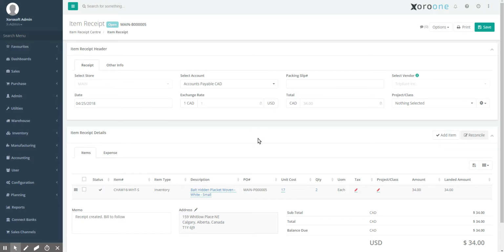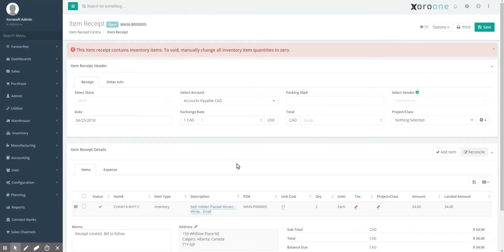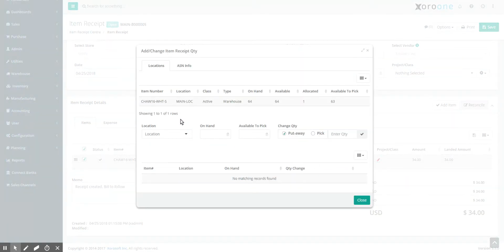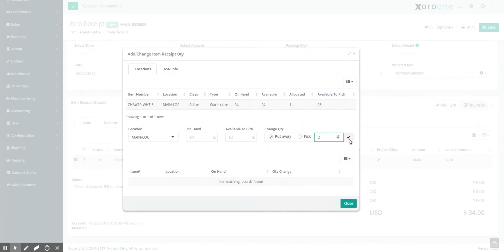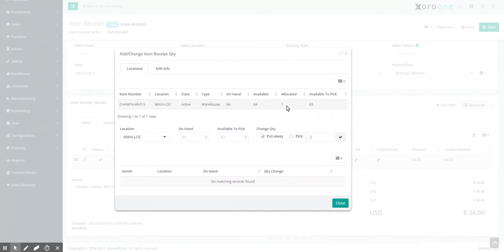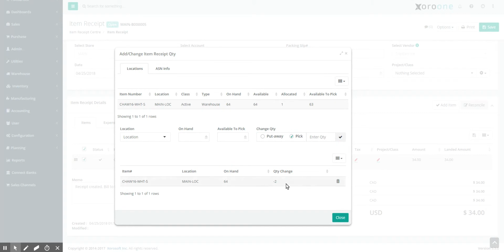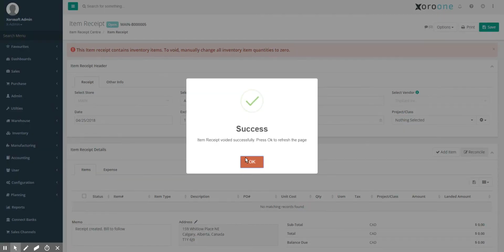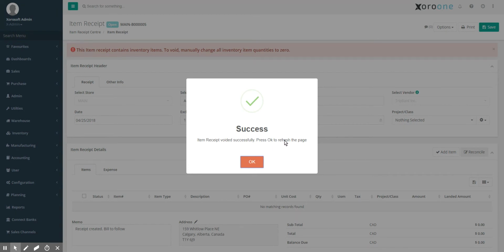XoroERP Purchasing Tutorial - Void Item Receipts